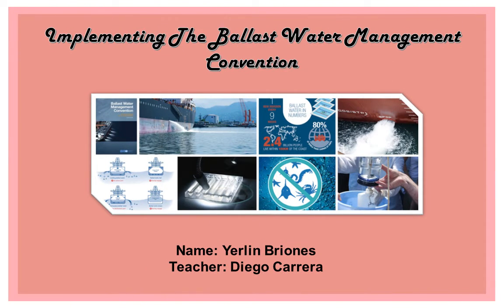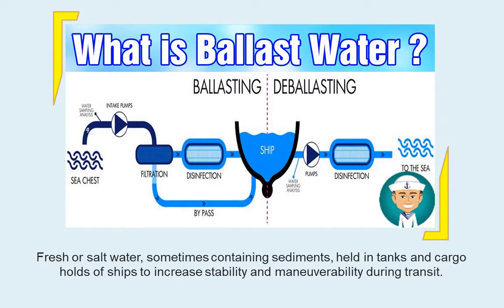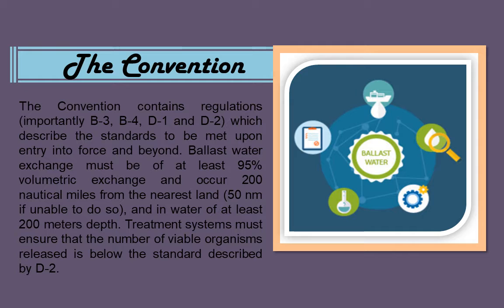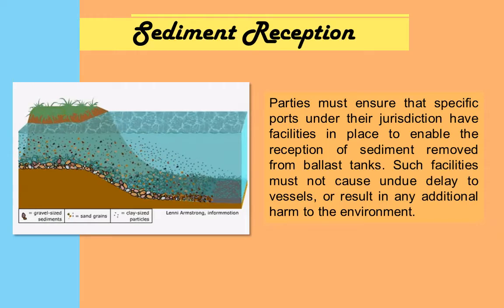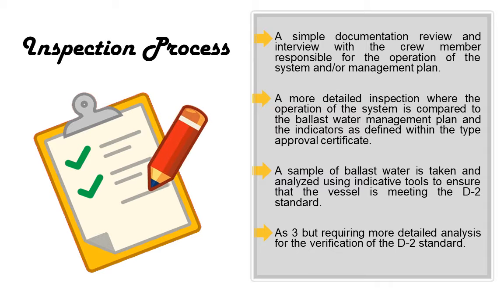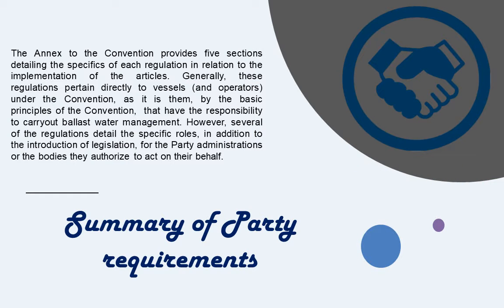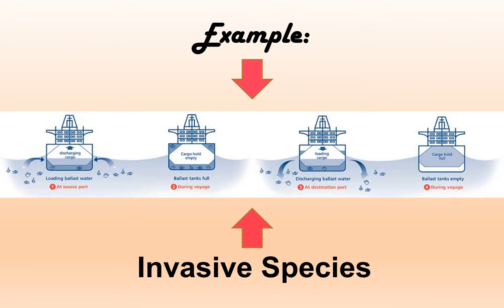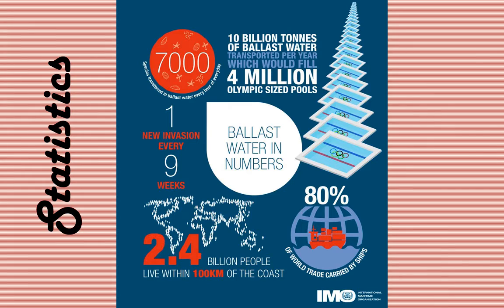Chartering BMWC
Implementing the Ballast Water Management Convention